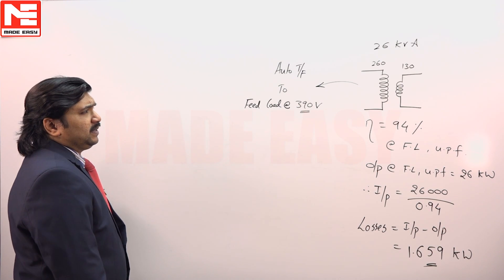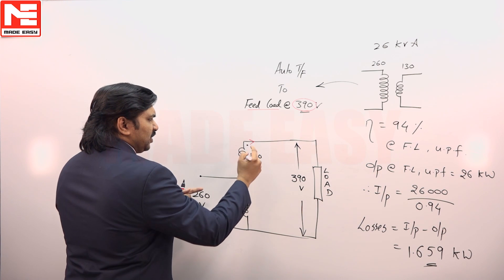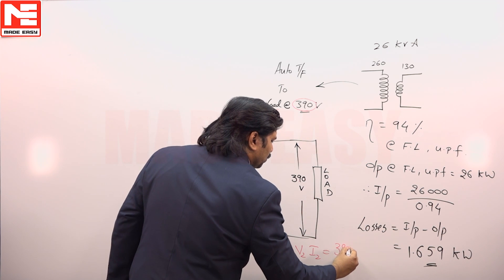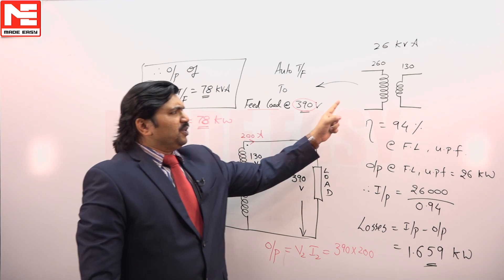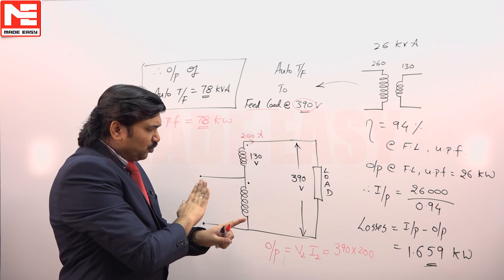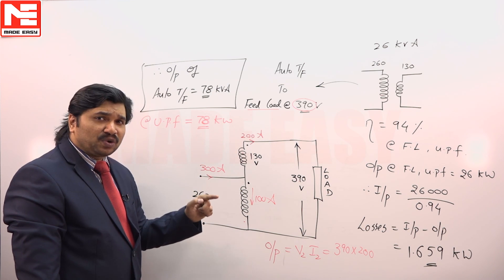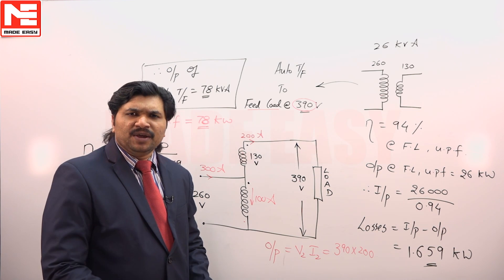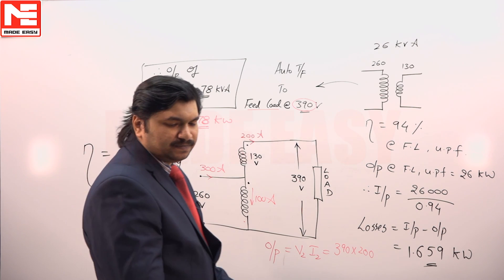Face GATE | Day 21 | 28th Oct | EE | Q. 01 | MADE EASY